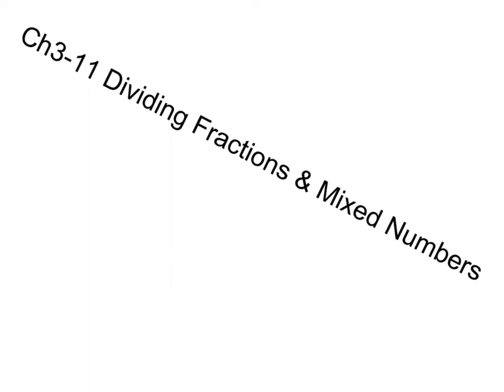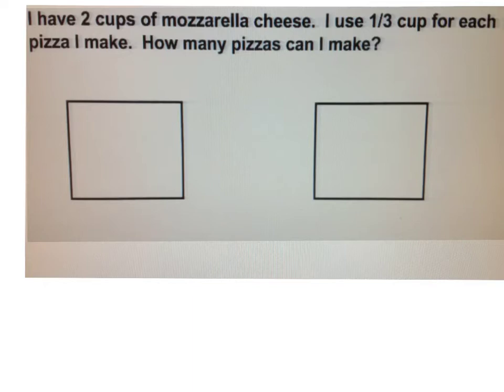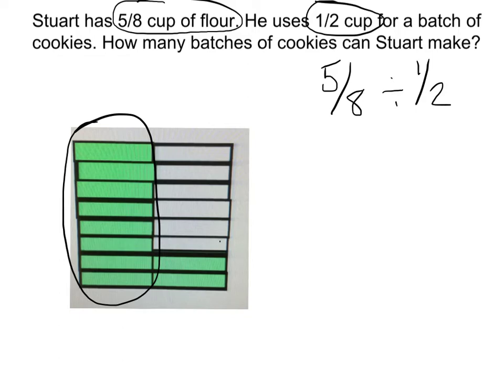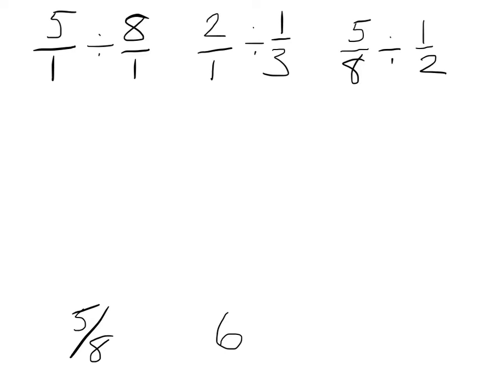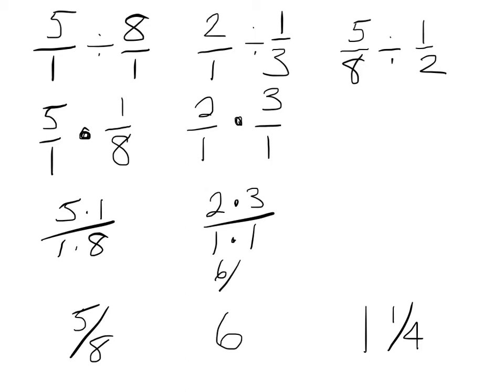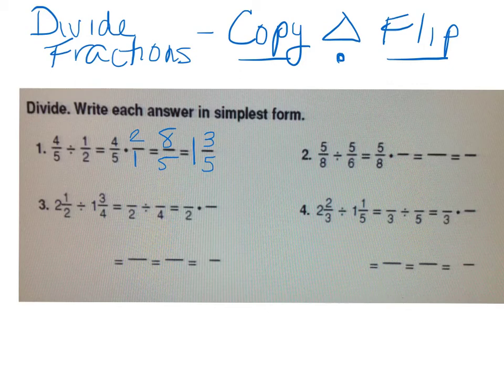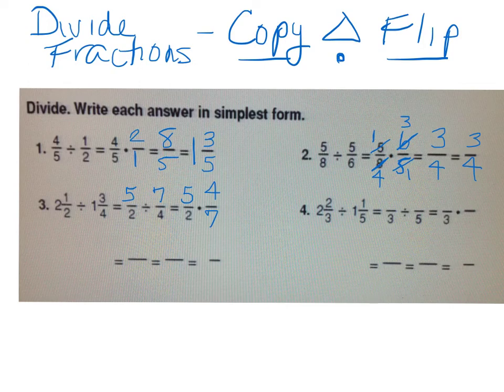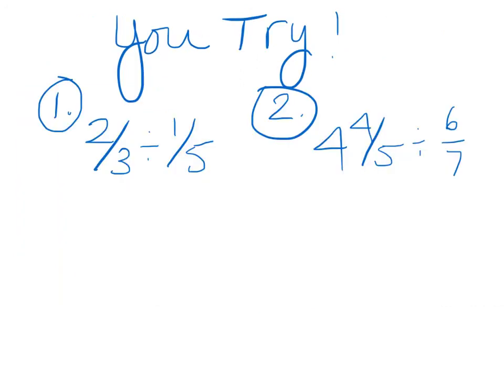Holt2 Ch3 11 Fraction Division